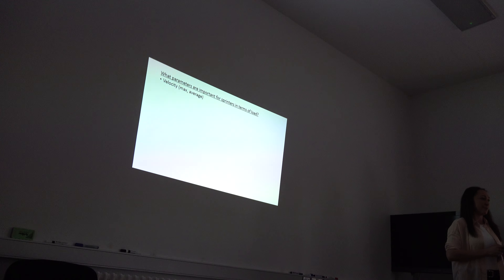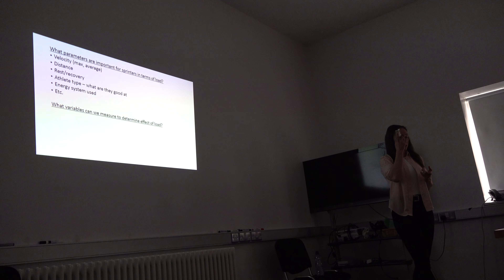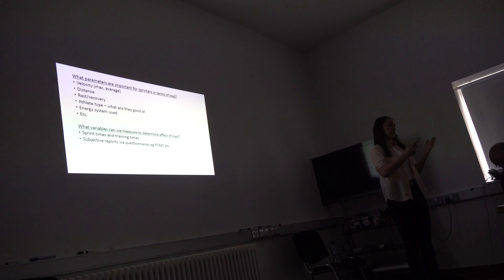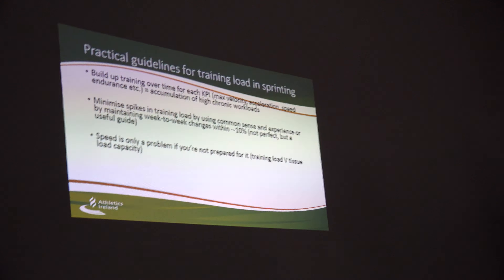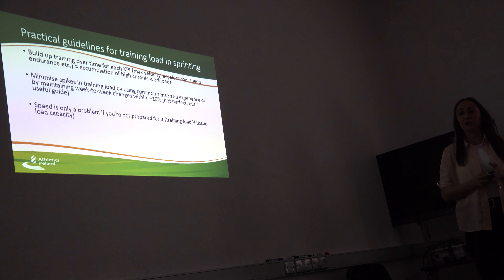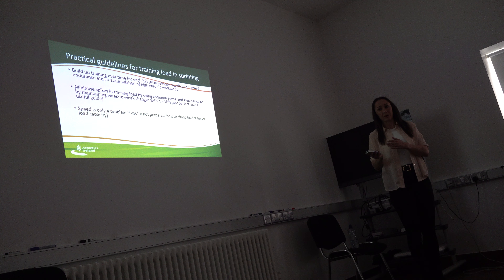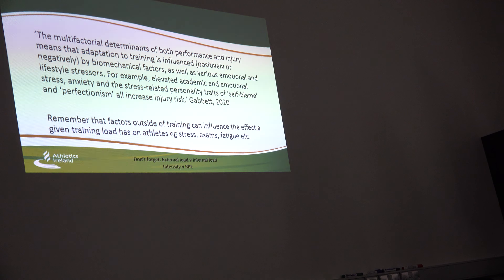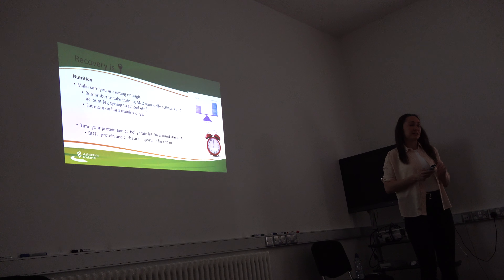9. AAI Sprint Coach Mentoring Programme: Injury Prevention Presentation - Training Load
Training Load
Injury Prevention For Sprint Athletes in The Competition Phase
Ciara McCallion